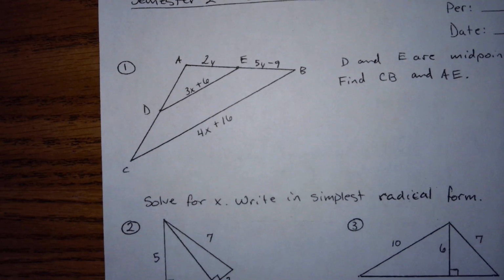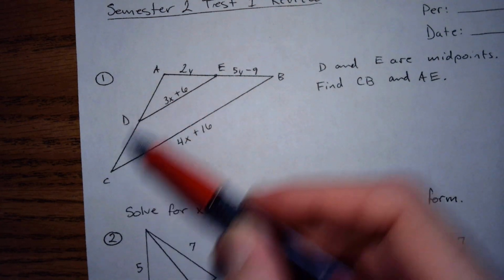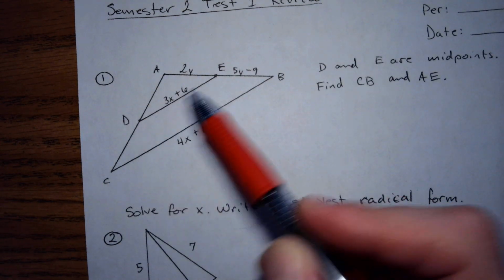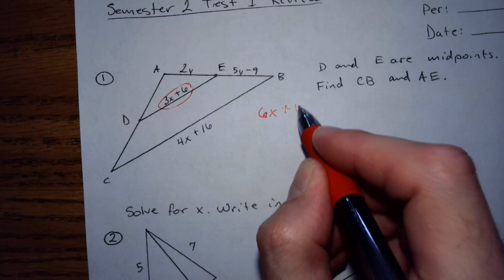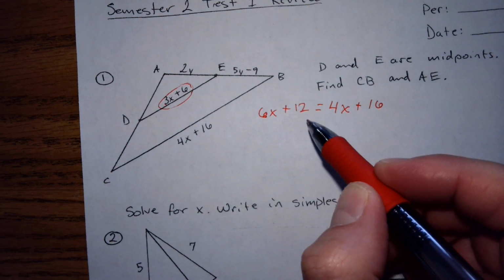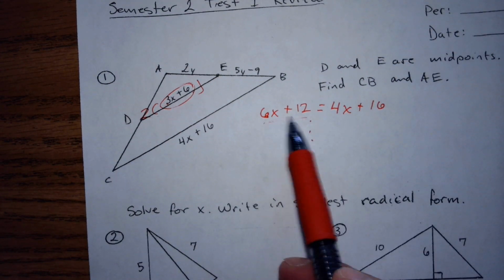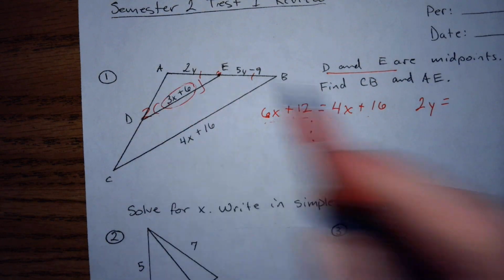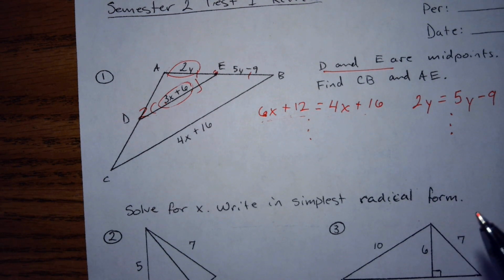1/24/20 Semester 2 Test 1 Review Number 1